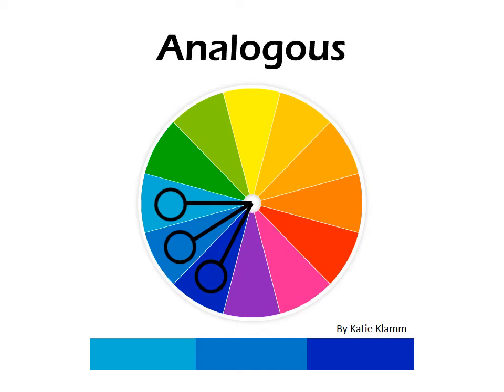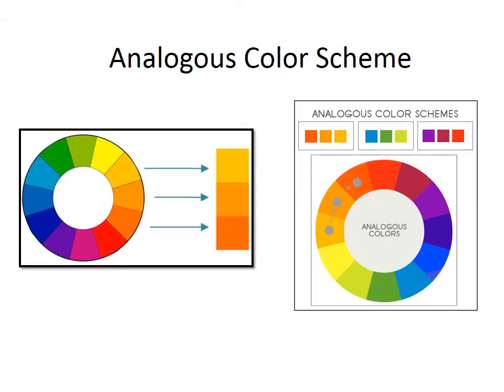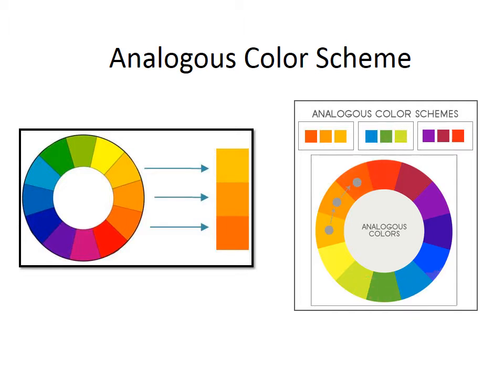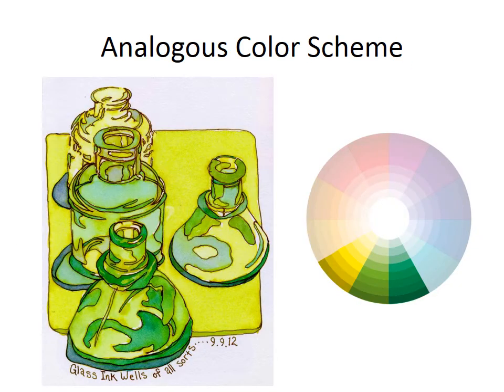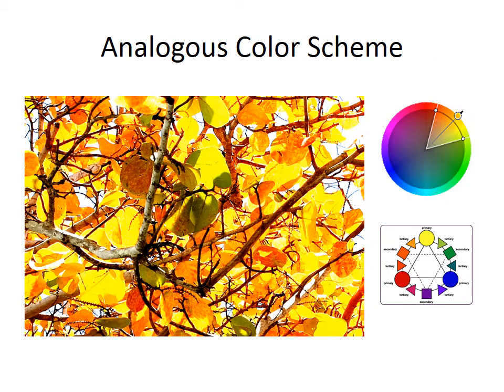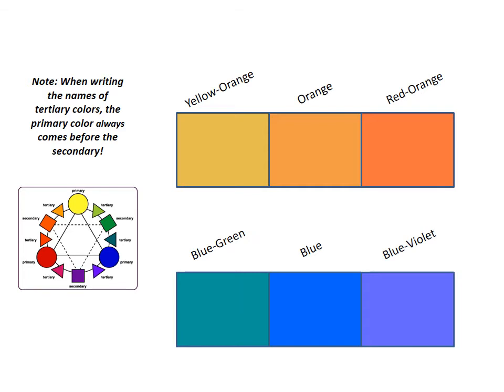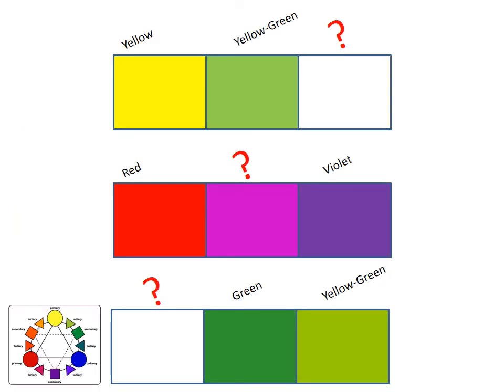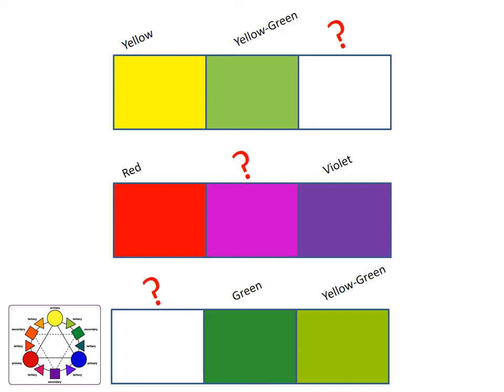MASTER Color Schemes Analogous PPT with voice 1